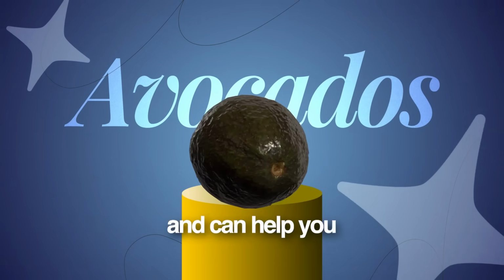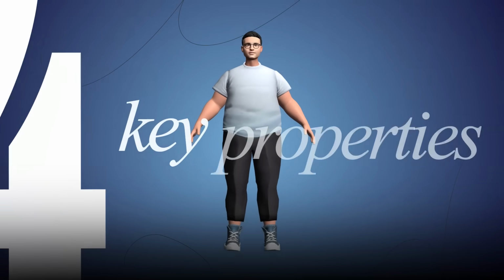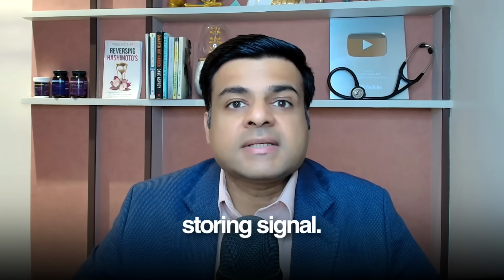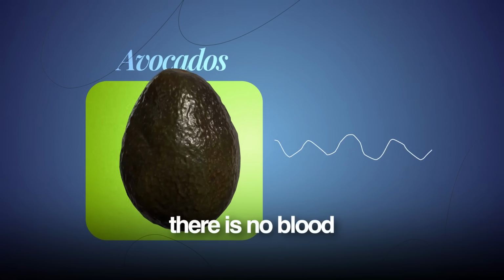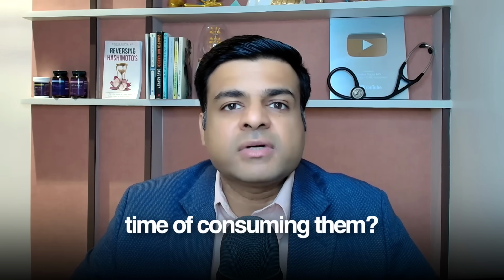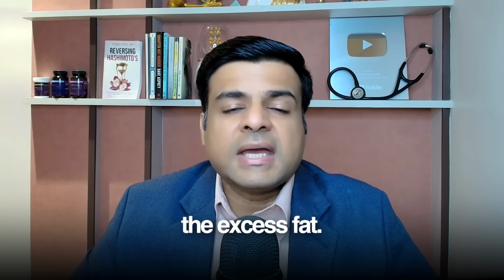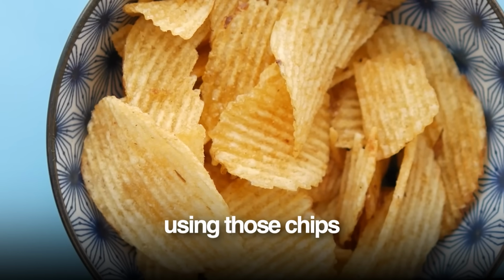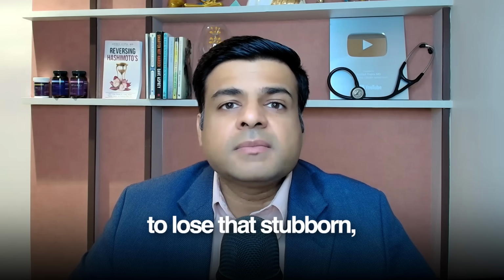The Fat-Burning Breakfast You’ve Never Tried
Avocados are one of the best superfoods for weight loss - but did you know adding 1 simple ingredient makes them 5x more effective for belly fat loss?

In this video, Dr. Anshul Gupta MD (Functional Medicine Expert, USA) explains:
- 4 key weight-loss properties of avocados
- How avocados actually help burn fat
- Why avocados alone have limitations
- The magic combo to accelerate belly fat loss
- The right way to use avocados for maximum results
- Why proteins beat carbs for weight management

This simple doctor-approved hack can help you shed fat naturally, improve energy, and boost overall health.

00:00 - Avocados to lose weight
01:10 - 4 Key properties to lose weight
02:35 - How avocados help you to lose weight?
03:45 - Limitations of Avocados
04:15 - Adding this with Avocados is magic
05:10 - Benefits of this combo
06:25 - Right Way to lose weight with this combo
07:20 - Why Proteins are better than Carbohydrates?
08:20 - Consult Dr. Anshul Gupta

For personalized thyroid treatment plans and expert guidance, reach out to Dr. Anshul Gupta.Our approach focuses on holistic and sustainable methods to manage thyroid health and enhance energy levels.

About Dr.Anshul Gupta MD -
Dr. Anshul Gupta, MD is an award-winning, board-certified Family Medicine physician from USA, specializing in Functional Medicine for thyroid disorders, like Hashimoto’s, hypothyroidism and hyperthyroidism. He holds advanced certifications in Functional Medicine, Peptide Therapy and is fellowship-trained in Integrative Medicine. A former staff physician at the Cleveland Clinic’s Department of Functional Medicine, Dr. Gupta worked alongside Dr. Mark Hyman. Today, he helps patients worldwide reverse unresolved thyroid symptoms by addressing root causes through a personalized, science-backed approach.

He Now Specializes As A Thyroid Functional Medicine Doctor, And Help People Reverse Their Unresolved Symptoms Of Thyroid Dysfunction.

Avocado for belly fat loss
Avocado weight loss hack
Avocado and protein combo for fat loss
Doctor approved fat loss diet
Best foods for belly fat loss
Avocado fat burning benefits
How to eat avocado for weight loss
Avocado diet plan for fat loss
Belly fat loss natural remedies
Avocado weight loss recipes
Protein vs carbs for weight loss
Avocado and fat metabolism
Functional medicine weight loss tips
Avocado diet doctor explained
Secret avocado combo for weight loss
Fat burning foods for weight loss
Avocado belly fat science explained
Avocado nutrition for weight loss
Best way to eat avocado for fat loss
Avocado daily diet for slimming